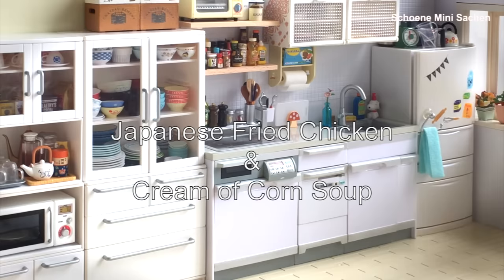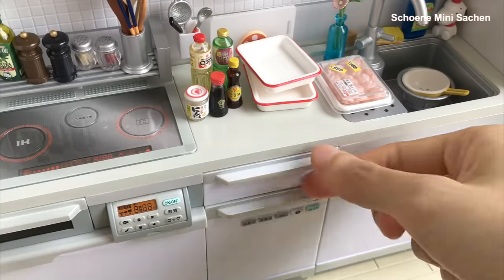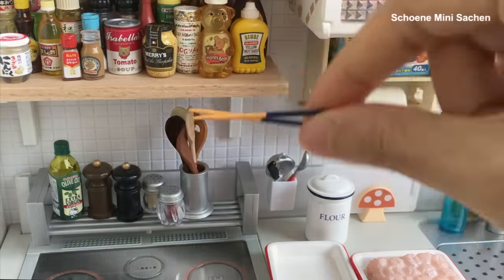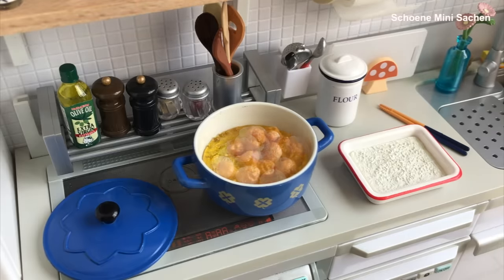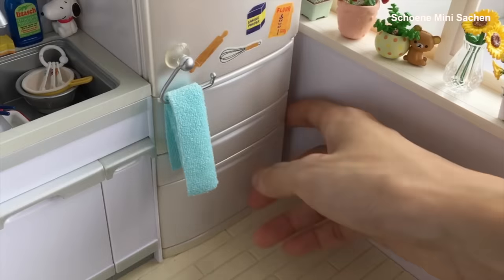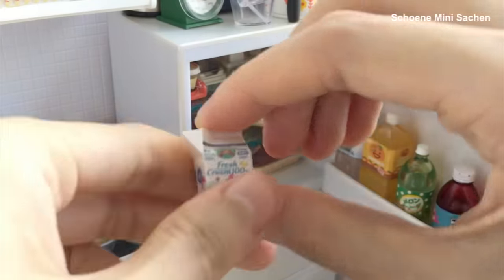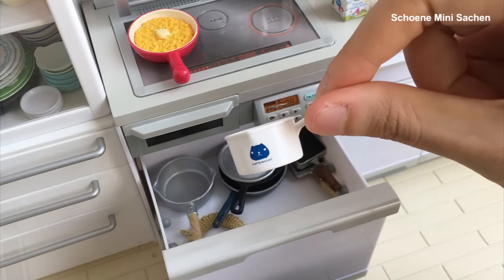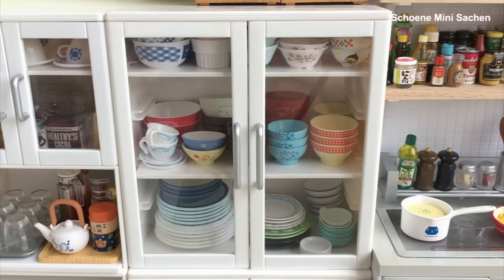Re-Ment Fried Chicken & Cream of Corn Soup Mini Kitchen Toy Food Miniature Cooking ASMR 鶏の唐揚げ (ASMR)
Re-Ment Mini Kitchen Japanese Fried Chicken & Cream of Corn Soup Toy Food Miniature Cooking ASMR
日式炸雞 | 鶏の唐揚げ | Karaage-Japanese Fried Chicken

❤️ Toy Miniature Channel ❤️
I am also looking forward to comments from you. I will try making and sharing some more miniature videos in the future.

🔽 Re-Ment Mini Kitchen Toy Food Miniature Cooking x Me & House Integrated Cooker Miniature 1:6 Scale🧑‍🍳 🤍

🔽 Re-Ment Mini Kitchen | Mini Toy Miniatures | Homemade Strawberry Jam | Hausgemachte Erdbeermarmelade | 手作りいちごジャム | 草莓醬 | 士多啤梨醬 | 딸기잼 🍓❤️